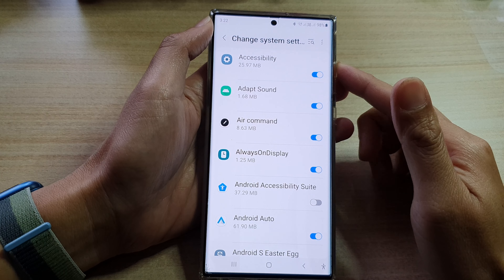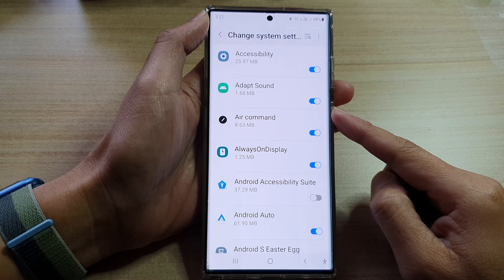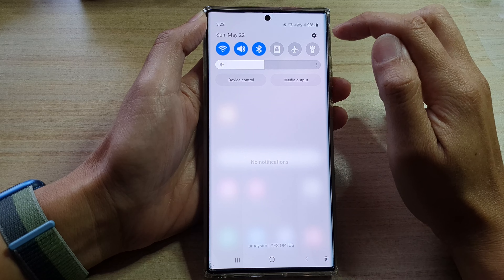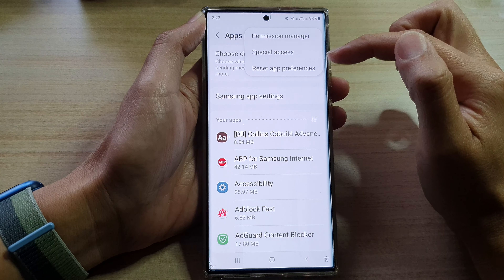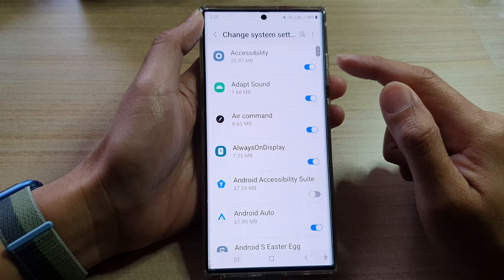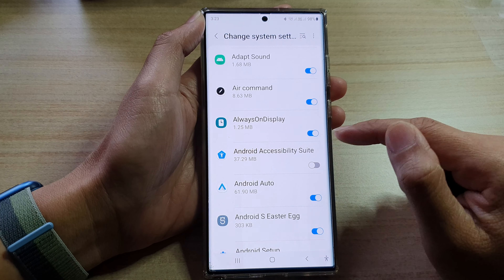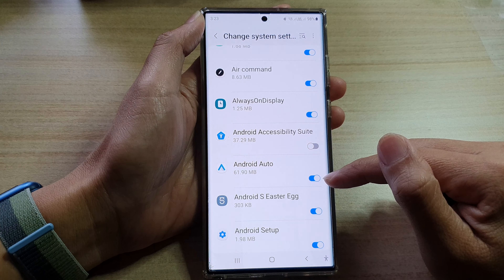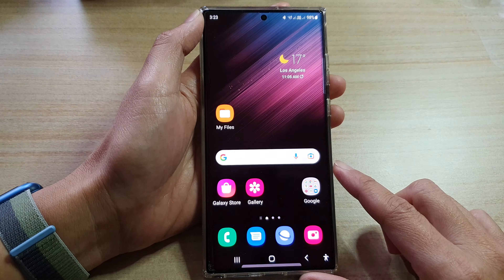Galaxy S22/S22+/Ultra: How to Allow/Don't Allow Apps To Change System Settings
Learn how you can allow or don't allow apps to change system settings on the Samsung Galaxy S22 / S22+ / S22 Ultra.